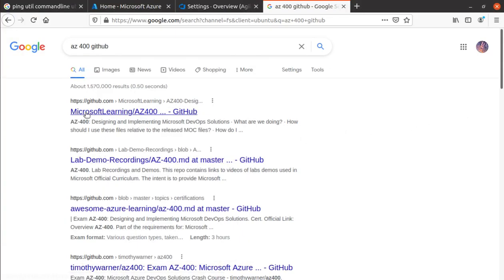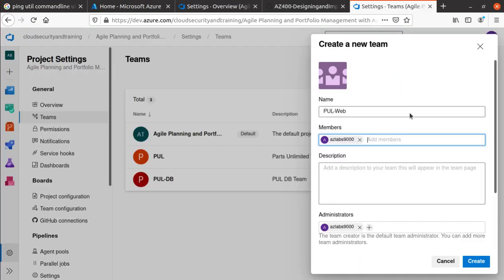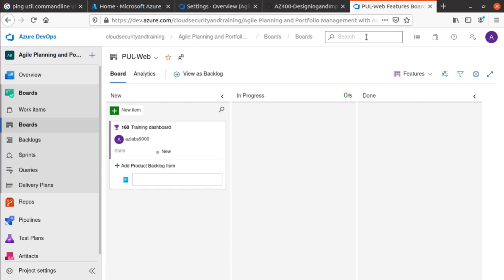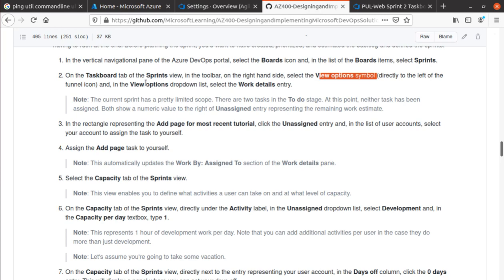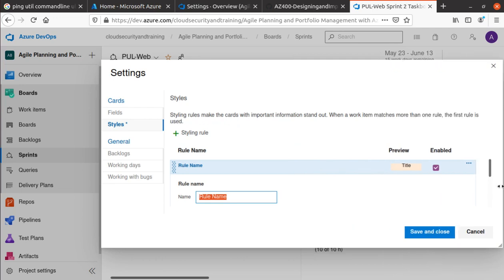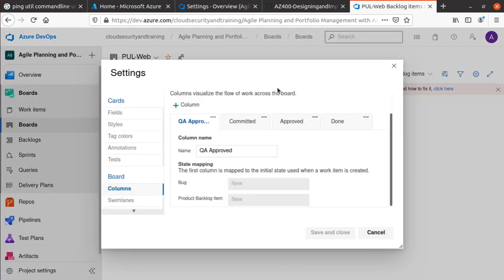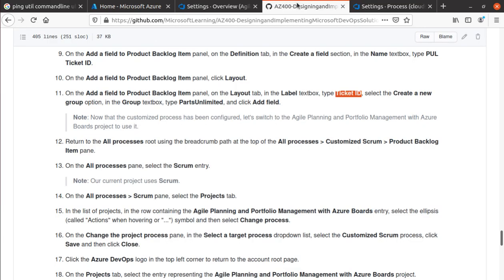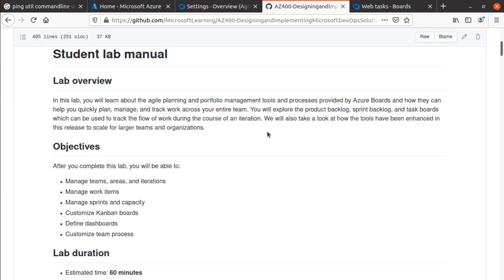AZ 400: Lab1: Agile Planning and Portfolio Management with Azure Boards - Full Lab in One Video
Topics:

    Manage teams, areas, and iterations
    Manage work items
    Manage sprints and capacity
    Customize Kanban boards
    Define dashboards
    Customize team process